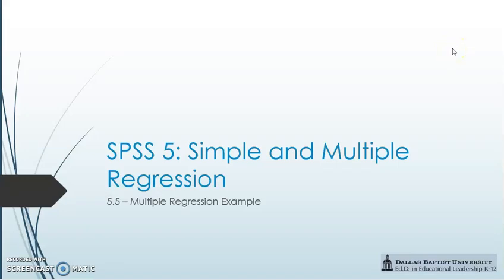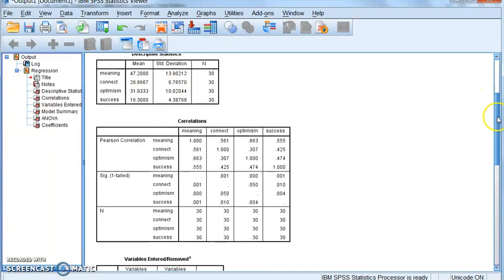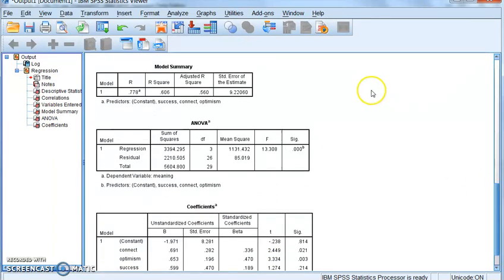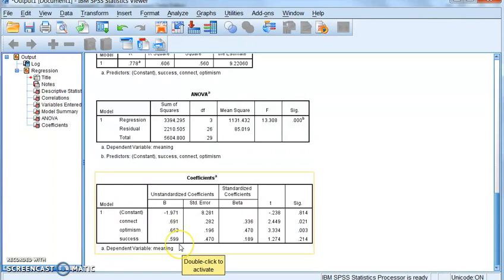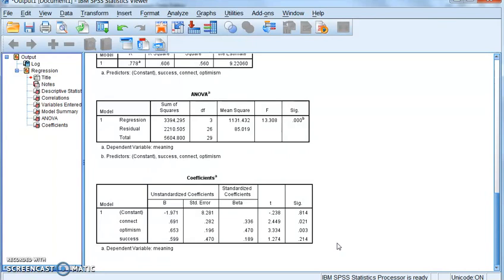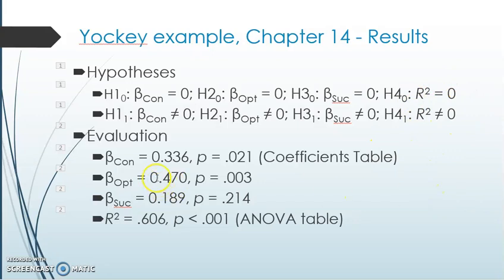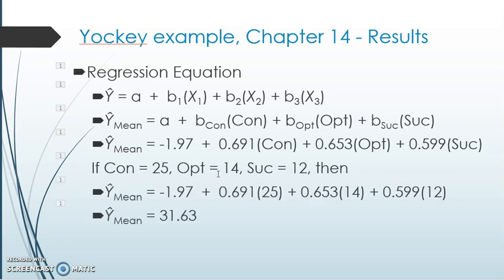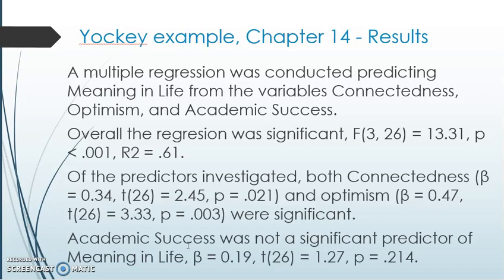SPSS 4 Multiple Regression Part 2